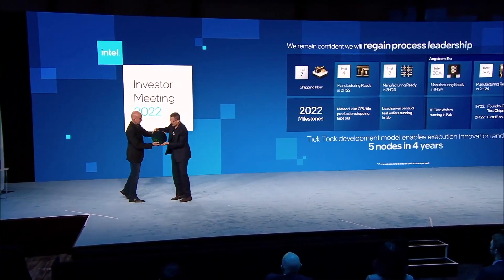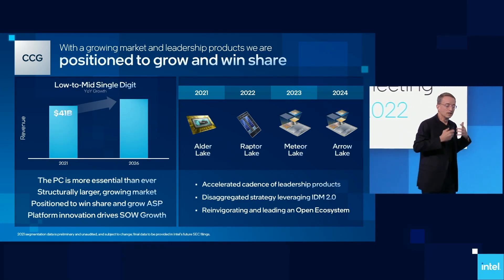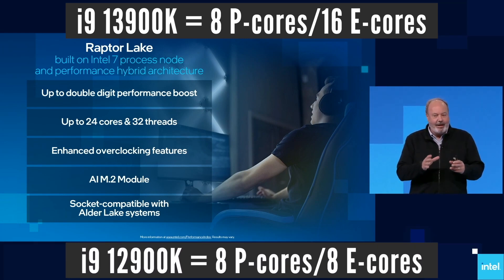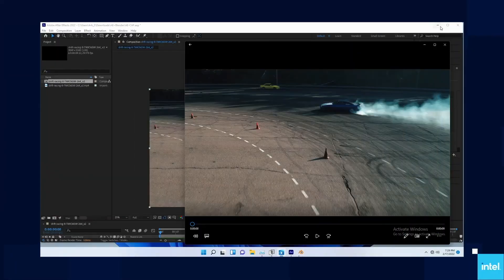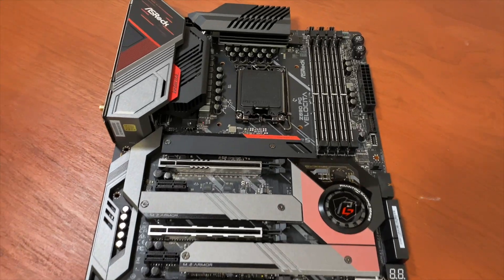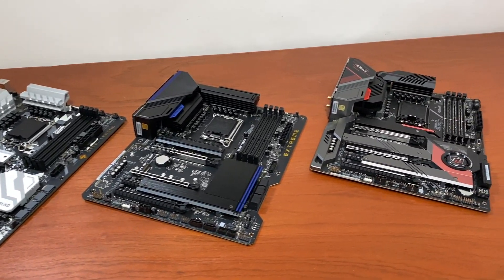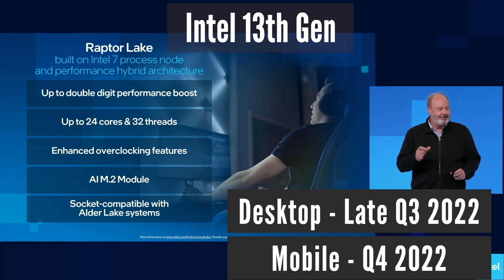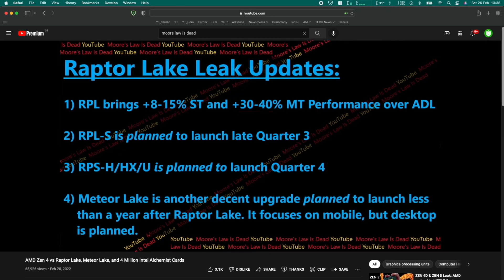Intel 13th Gen i9 13900K Officially Tested [Specs, Performance, Release Date]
During the recent Investor Meeting 2022, Intel showcased its upcoming 13th Gen i9 13900K desktop CPU codenamed Raptor Lake. I think that it is a good time to compile all the official as well as leaked information into one easily digestible video to let you know what to expect from the next generation of Intel processors. I will cover the 13th Gen specs, release date, performance, and more.

Timestamps:
0:00 - Intro
0:46 - Specs
3:05 - Release Date
3:30 - Performance
3:52 - Zen 4 (Ryzen 7000)